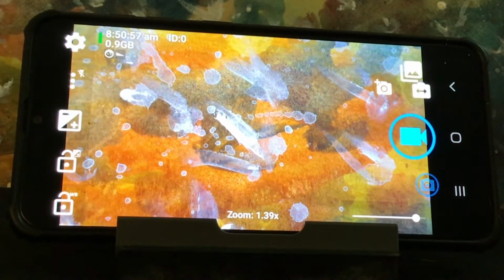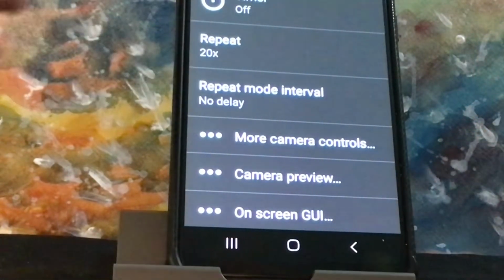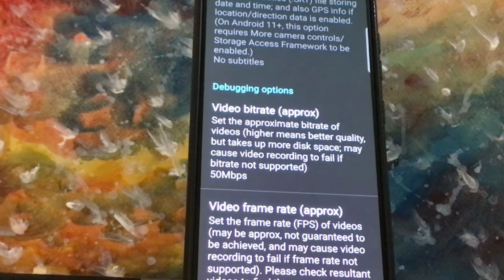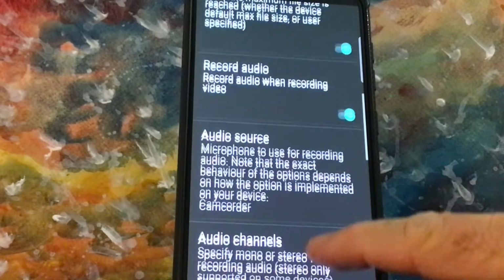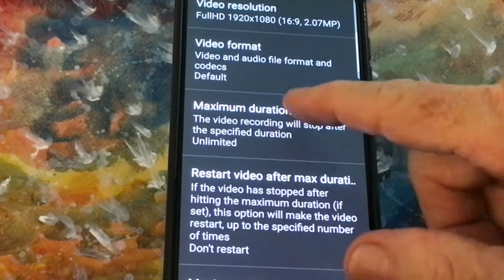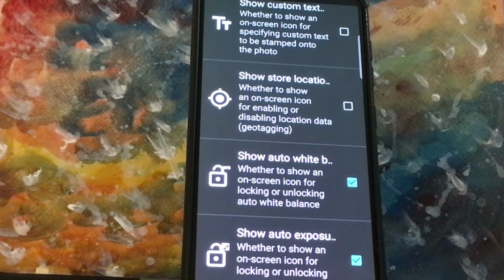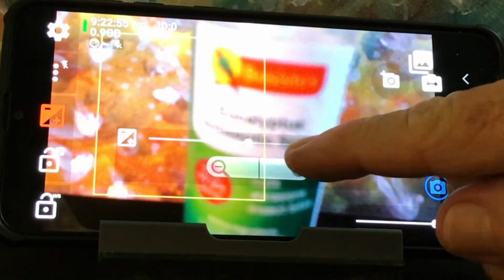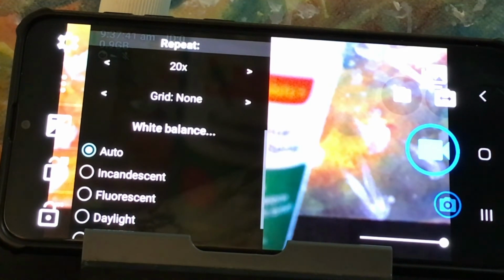How to use "Open Camera" on a smart phone.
This is another little university video project.